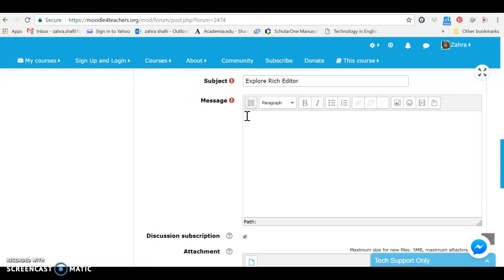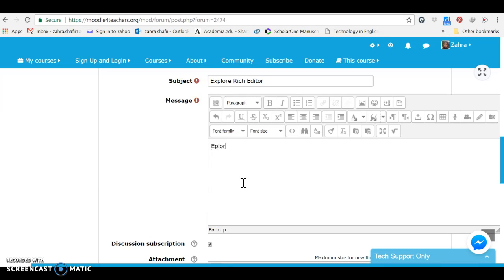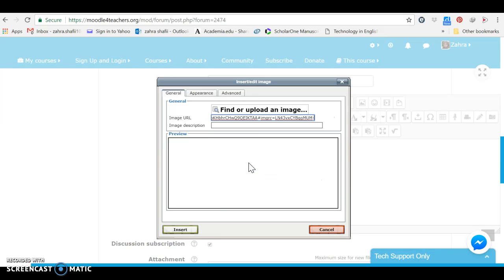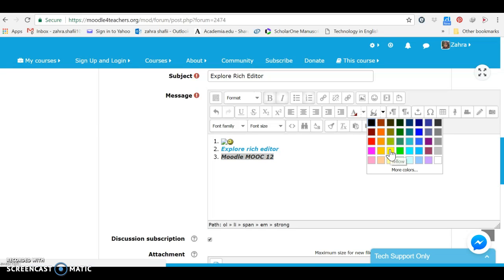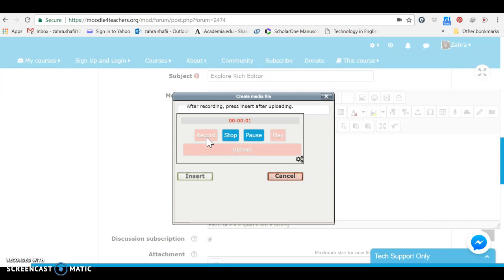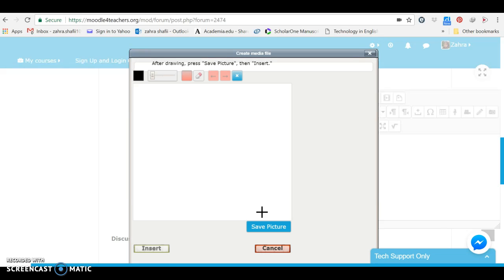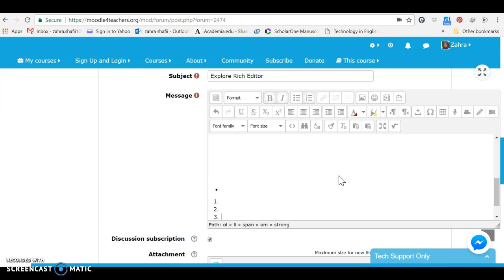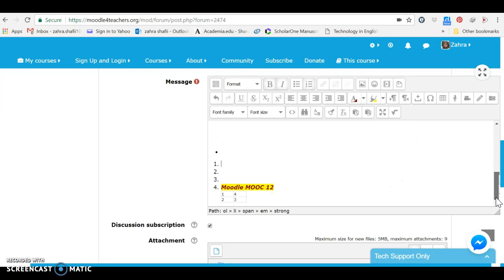Exploring Rich Editor on Moodle